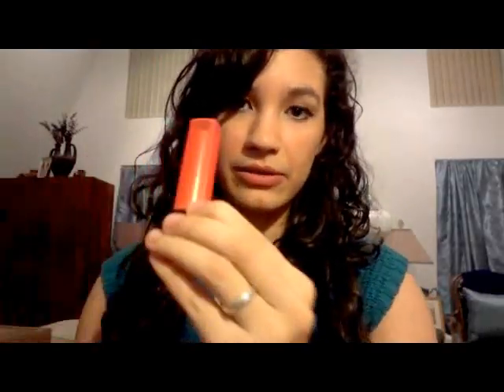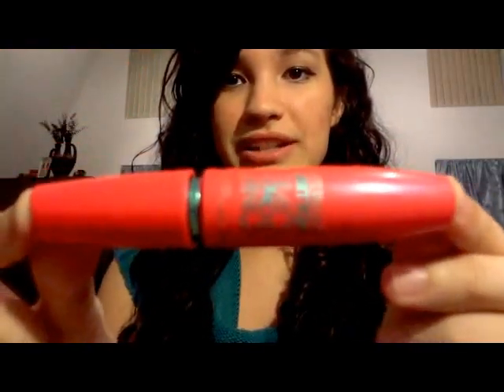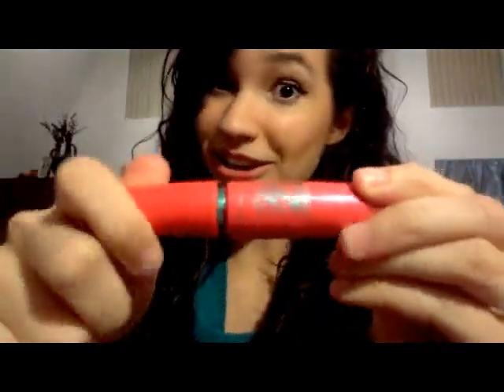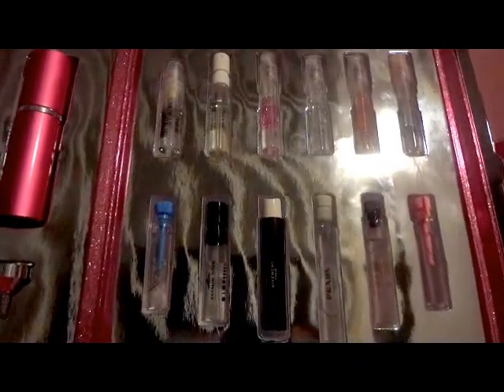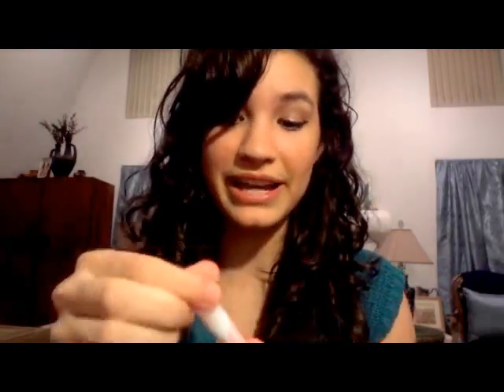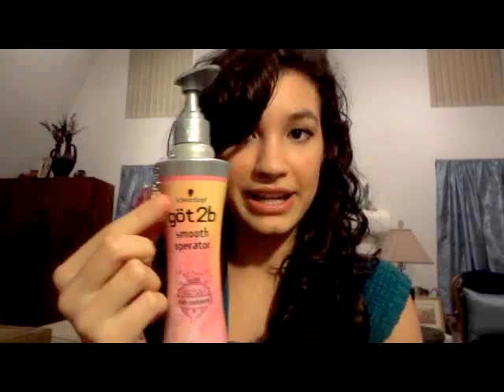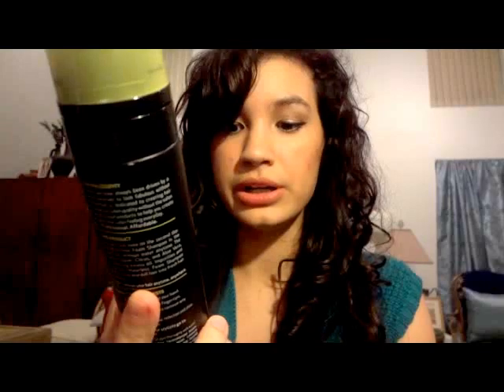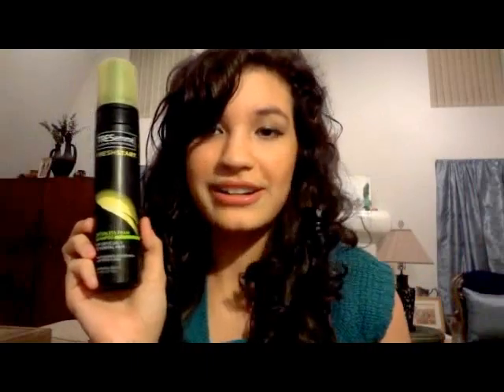January beauty favorites (Perfume, makeup, hair products)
Read me :)

Hi there :) I hope you enjoy this video. I thought I would film a favorite video for the first time. I always enjoy watching these and hope you do too :)